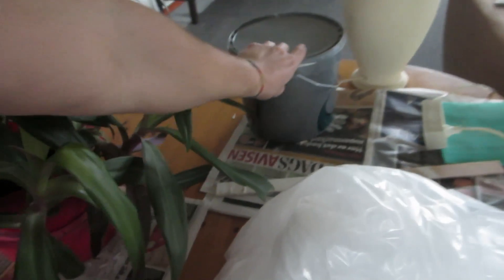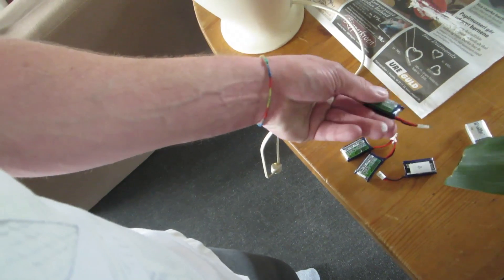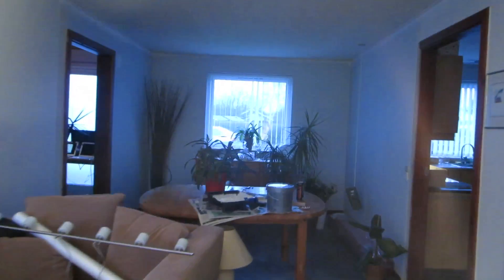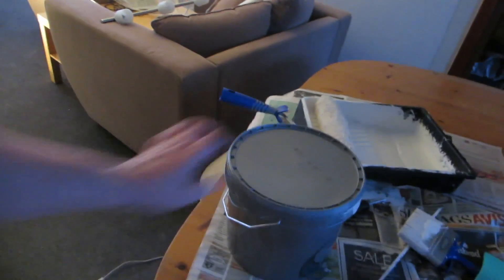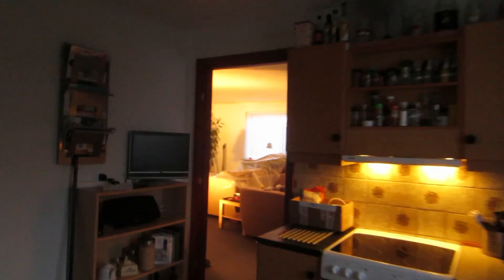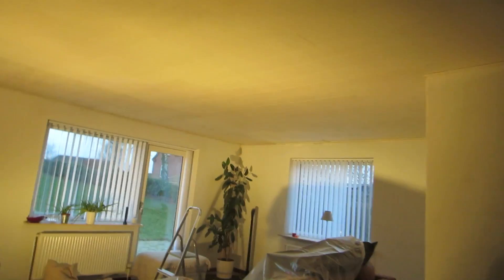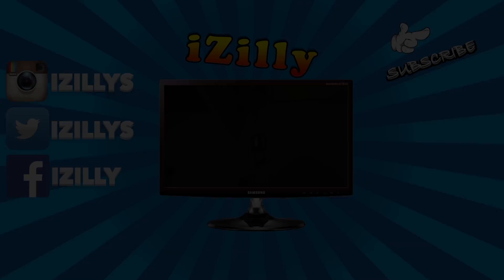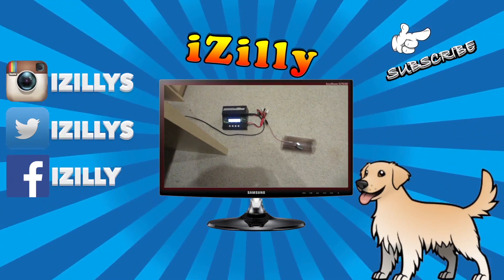PAINTING ALMOST OVER (1.31.15 - Day 1551)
Almost completely done the ceiling, Finally!